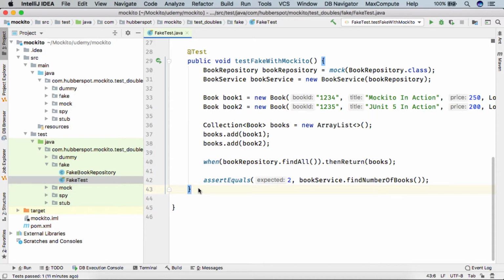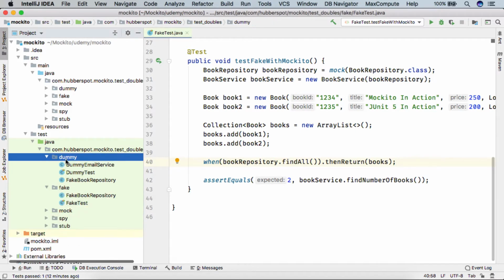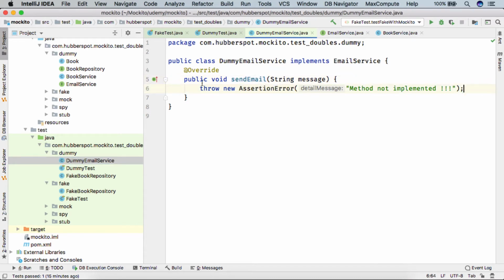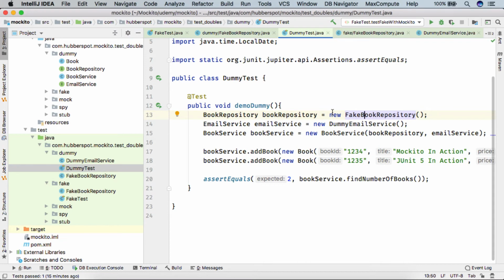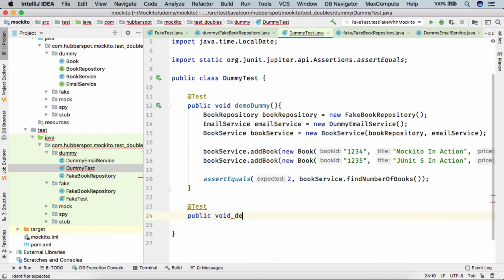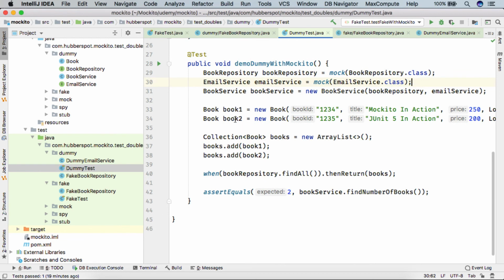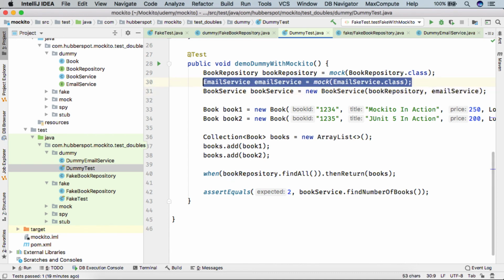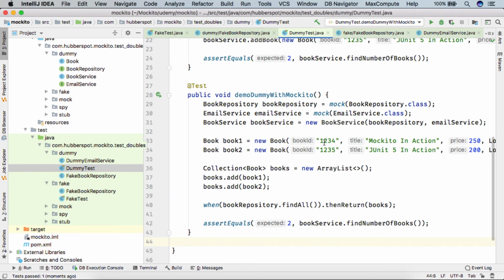Mockito 3 - Creating Dummy Test Double using Mockito